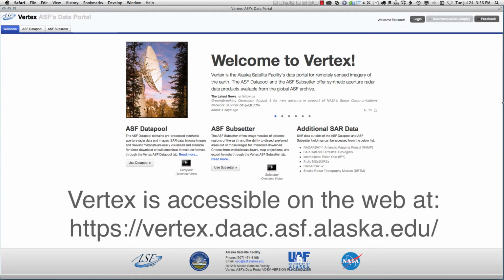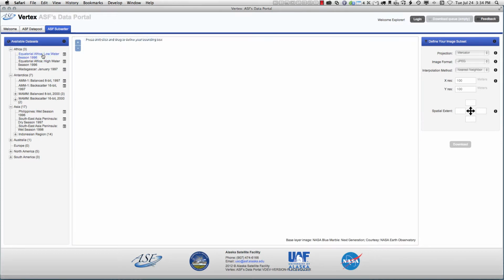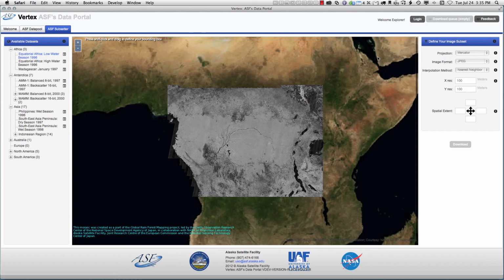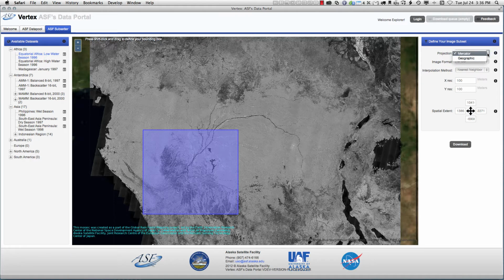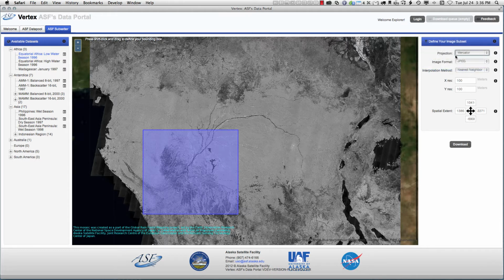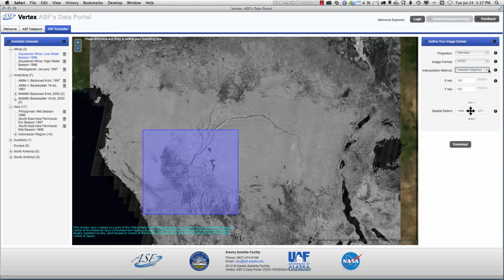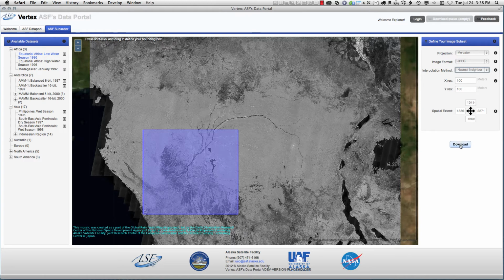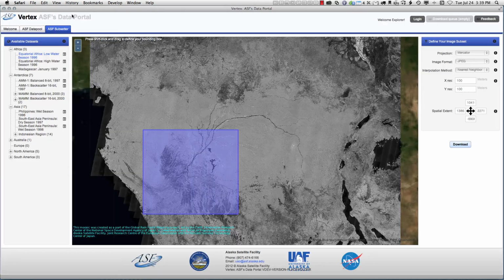ASF Vertex Subsetter Overview - July 2012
Overview of how to use the ASF Subsetter within Vertex.

Vertex is a data portal to preprocessed, synthetic apature radar (SAR) image files.

The ASF Subsetter is a web page within Vertex that allows for easy access and download of image files from a collection of SAR data.